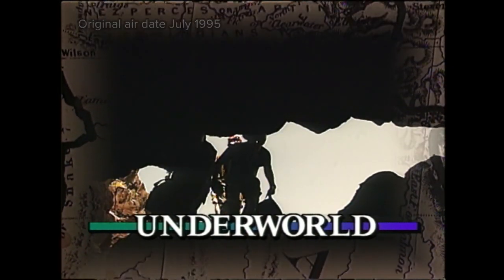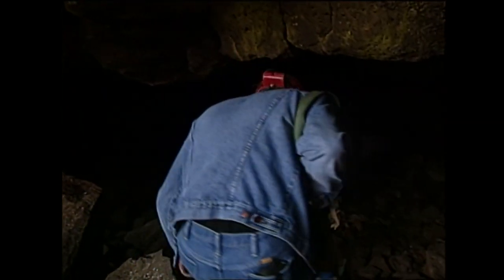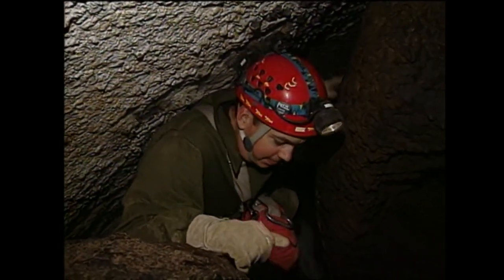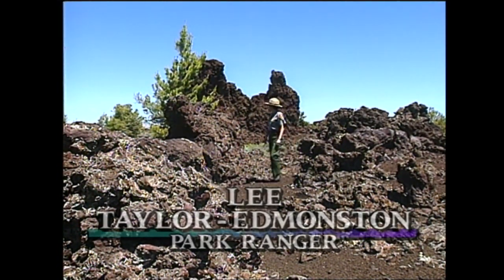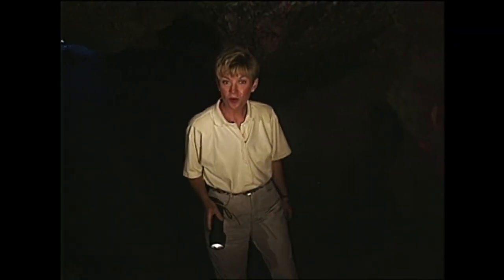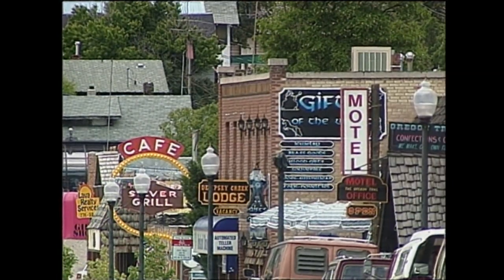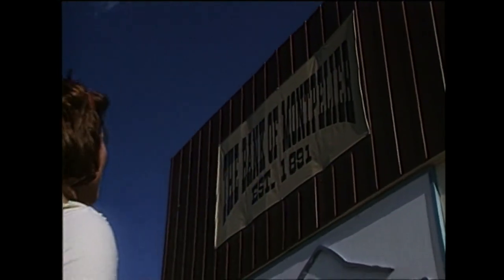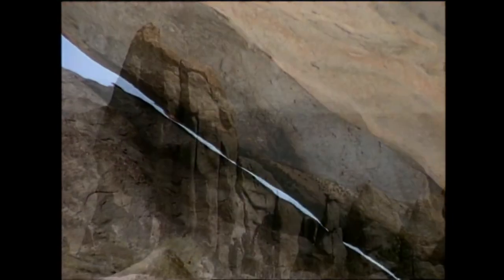Exploring Idaho: July 1995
In this episode of Exploring Idaho, we head to Craters of the Moon National Monument to check out the spring wildflowers, tour Highway 30 and visit the Shoshone ice caves.